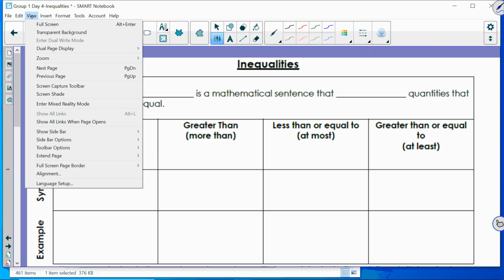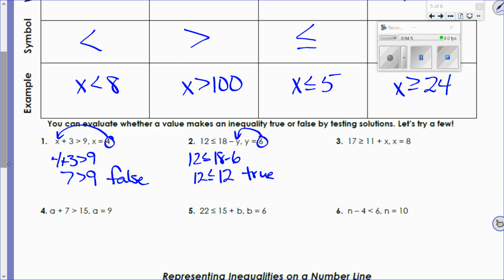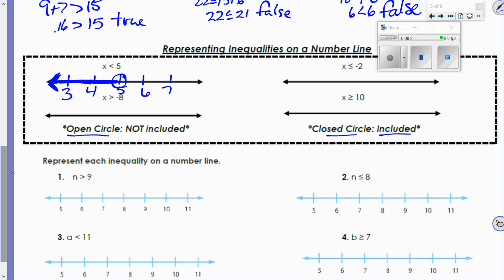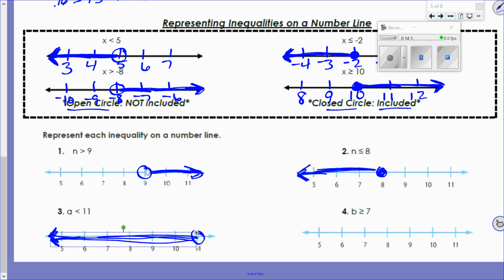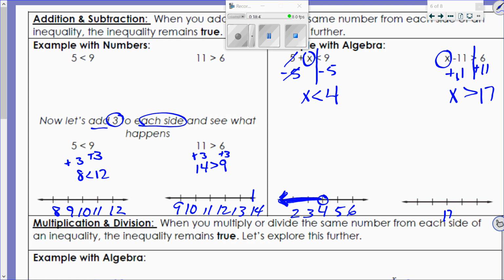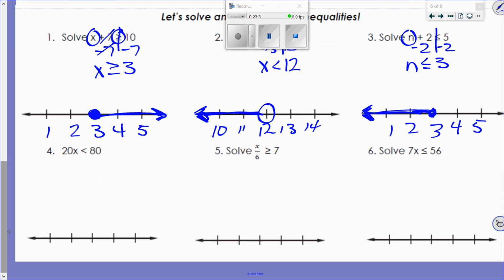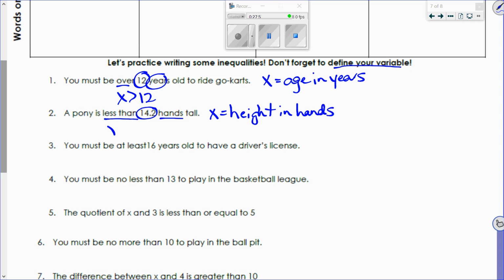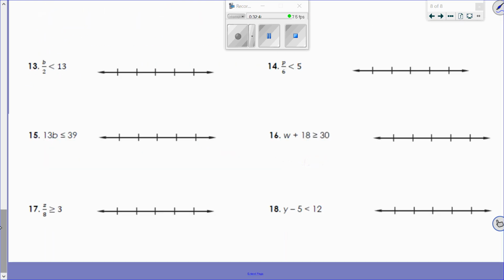KMS 6th Grade Math - Inequalities